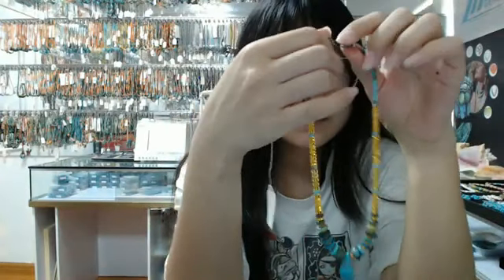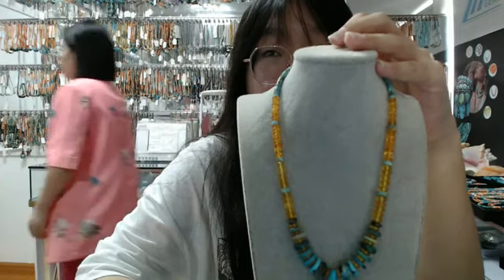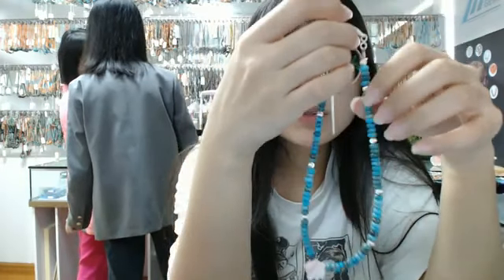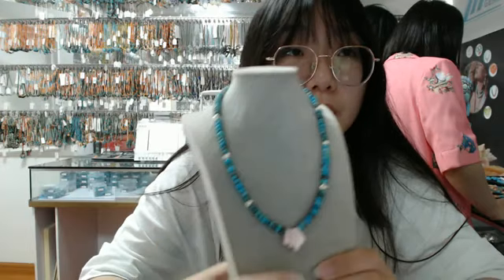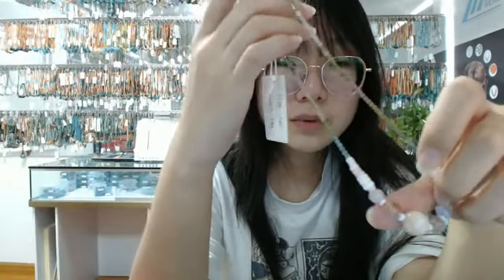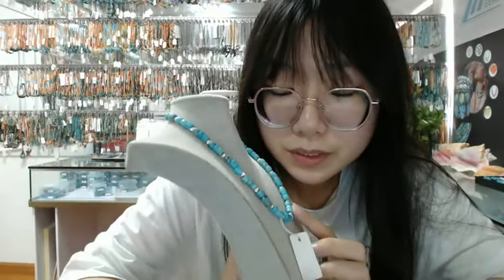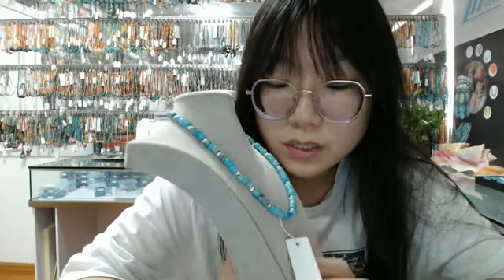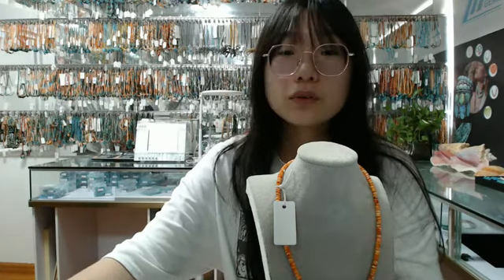20240606-02 Natural turquoise and orange spiny oyster with pink opal roundle beads 925 silver beads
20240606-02 Natural turquoise and orange spiny oyster with pink opal roundle beads 925 silver beads handmade jewelry Unique Gifts for Women